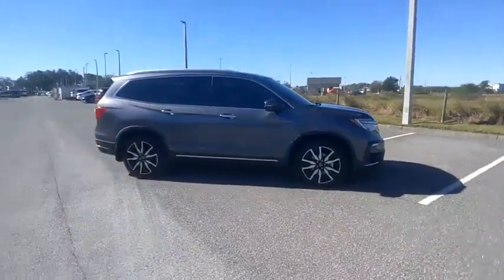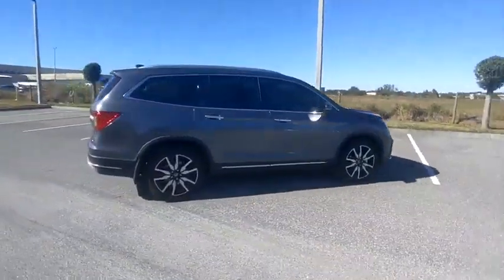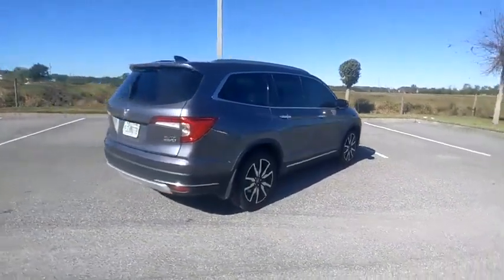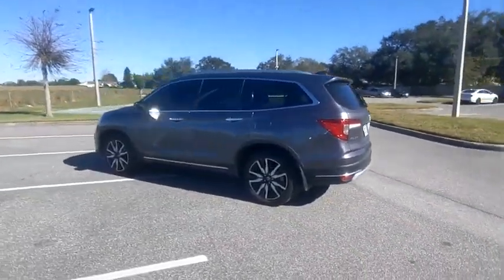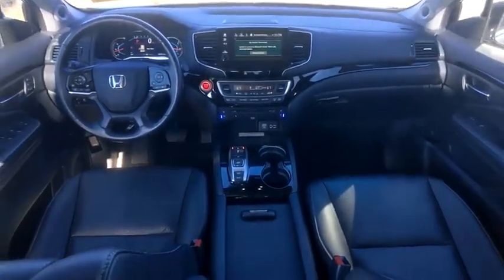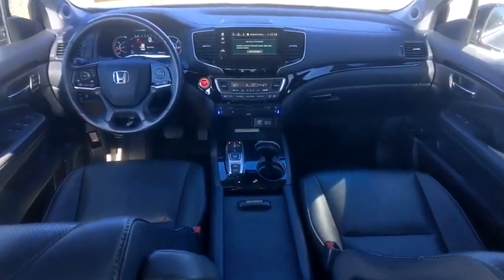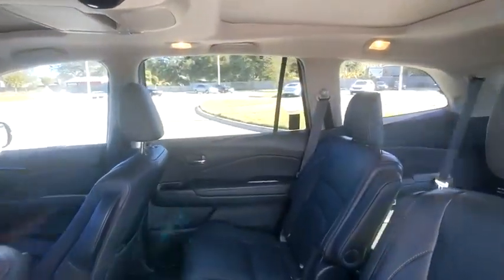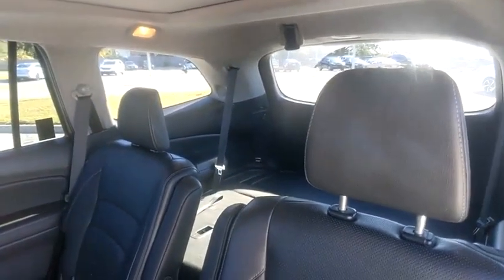2020 Honda Pilot Winter Haven Honda FL P4362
2020 Honda Pilot Elite

100,000 MILE WARRANTY AVAILABLE!! ELITE PKG!! LEATHER!! PANORAMIC MOONROOF!! APPLE CARPLAY AND ANDROID AUTO W/NAVIGATION!! BLU-RAY REAR ENTERTAINMENT SYSTEM!! HONDA SENSING DRIVER ASSIST PKG!! ADAPTIVE RADAR CRUISE CONTROL!! EMERGENCY COLLISION AVOIDANCE SYSTEM!! ACTIVE LANE KEEP ASSIST!! XM RADIO!! POWER TAILGATE!! POWER HEATED AND COOLED SEATS!! PERFECT ONE OWNER CARFAX!! PUSH BUTTON START!! BLUETOOTH!! BACK UP CAMERA!! JUST SERVICED!! 3 TIME CARFAX DEALER OF THE YEAR!! NO PAYMENTS FOR UP TO 3 MONTHS!! PRICED TO SELL TODAY!! WE WILL EARN YOUR BUSINESS!!CALL OR EMAIL TODAY TO CONFIRM AVAILABILITY!!HondaTrue Certified Details:* Warranty Deductible: $0* Powertrain Limited Warranty: 84 Month/100,000 Mile (whichever comes first) from original in-service date* Vehicles purchased within New Vehicle Limited Warranty period: extends New Vehicle Limited Warranty to 4 years*/48,000 miles*. Honda Care Motor Club Partner for 1 year/12,000 miles. Up to two complimentary oil changes within the first year of ownership. SiriusXM 90-Day Trial* Limited Warranty: 12 Month/12,000 Mile (whichever comes first) after new car warranty expires or from certified purchase date* Roadside Assistance* Vehicle History* Transferable Warranty* 182 Point Inspection** Contactless Purchase**, ** Free Home Drop-off **, ** Private Dealership Appointments **, ** Virtual Appointments ** , ** Custom Online Financing **.